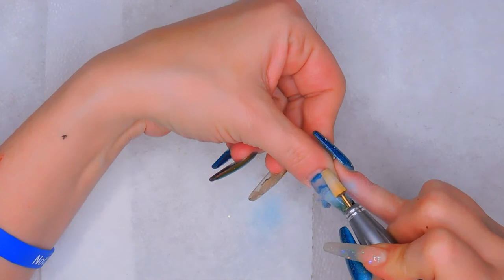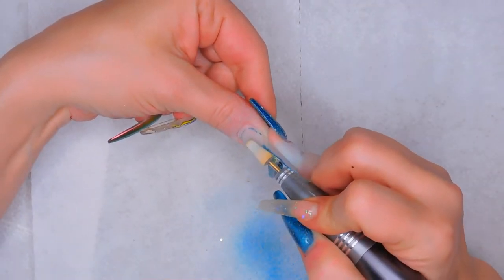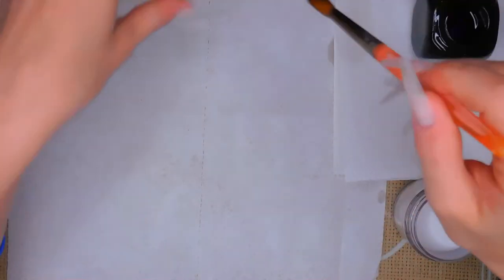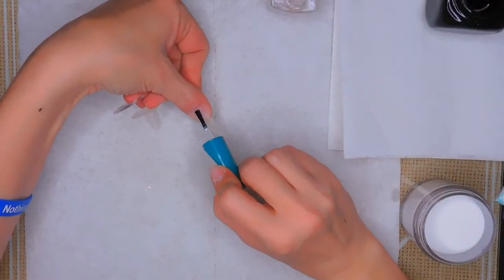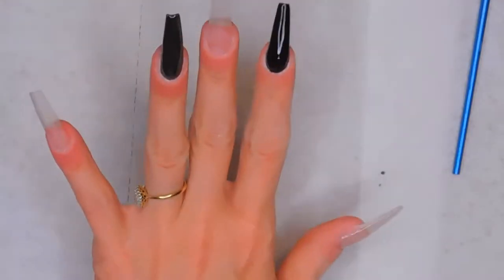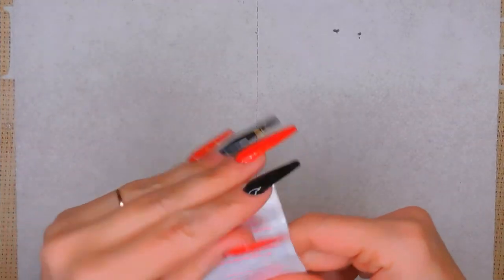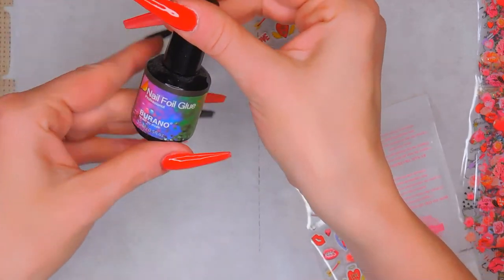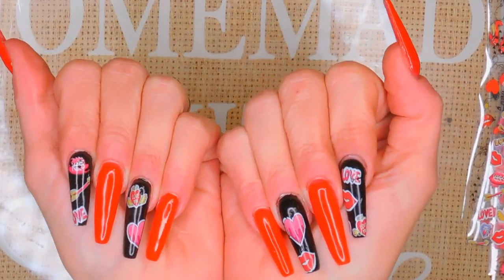Glitterbells Acrylic/ Burano Foil Glue/Redoing My Nails/Easy Nail Art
hey guys sorry for the late video I've been away for a minute but I wanted to share these foils with you... Thank you for all your support I appreciate you guys so much..

Code: BeautyB

FNXFIT
FNXFIT 15%
BeautyB15

Code: Melinda30

Pottle 10%
Code: Conley

Kadsnailart
KADSRUFF

10% Code for Maniology
 BEAUTYBNAILS10

Sxc Polygel